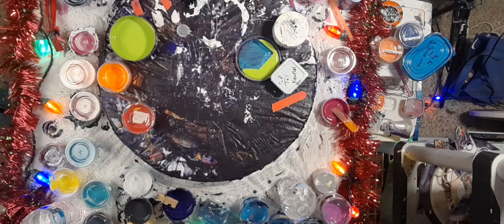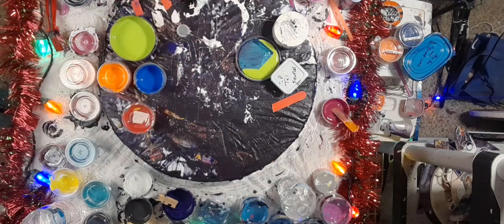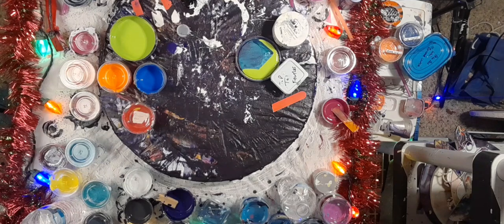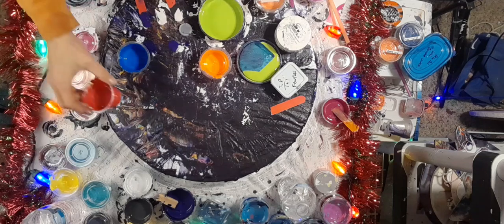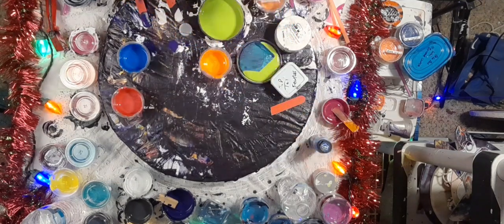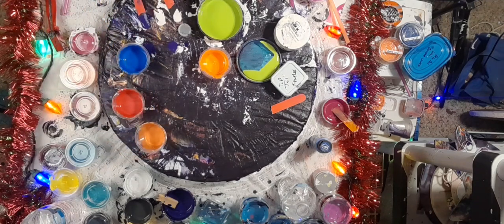#90 How to do a Beautiful Sheeleart Modified Bloom that's easy for Beginners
In this video I do a Sheeleart Modified Bloom on a MDF star that easy for Beginners to follow. Colors I use are told in my video!! 🥰❤🥰
Thank you for being here and for all your love and support!! 🥰❤

KreationsbyKristey

Come Join Our Amazing Facebook Group
The Acrylic Crazy Train

Si Frost.

I am also co admin to an amazing Facebook Group with Darren Nixon ( Sweet Wombat) and Kaylene Symonds (Bubbles)Come join us!! You will love it here!!
Paint Pouring by Venom Fluid Art